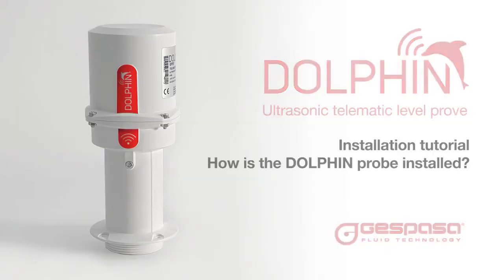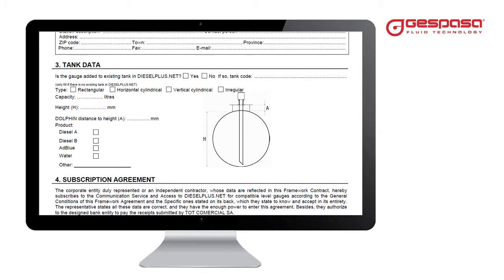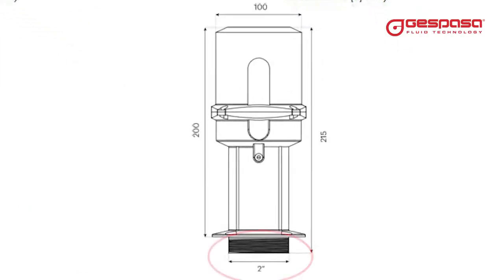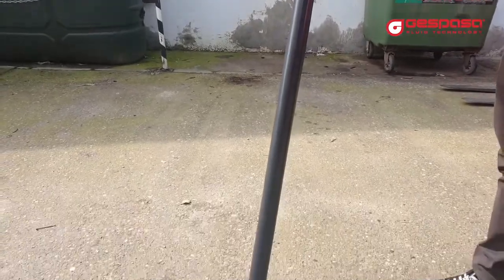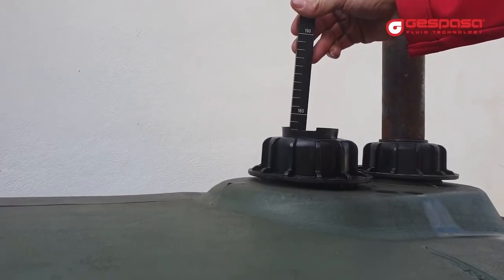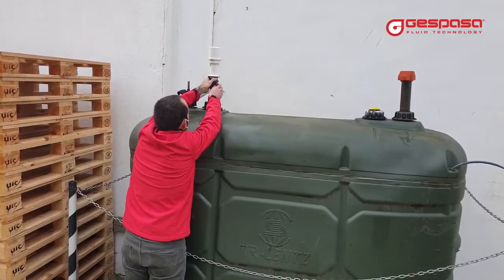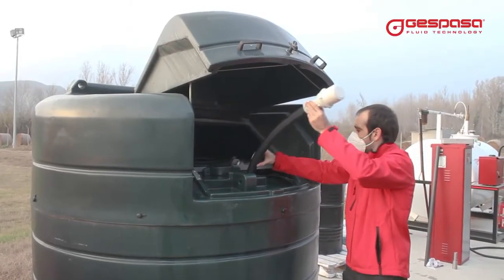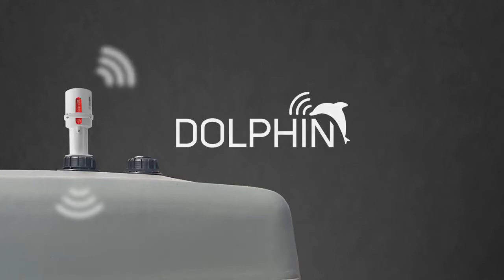Как установить систему учета топлива - GESPASA DOLPHIN l(видео производителя)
Как установить систему учета топлива - GESPASA DOLPHIN l(видео производителя) - Более подробную информацию Вы найдете на сайте .  Мы находимся в Украине, город Киев, Лесной проспект 39а. Мы всегда рады нашим покупателям. Доставляем по Украине. Наш склад находится в городе Киеве. Компании Электромотор Киев. Контактный телефон 5000888 Наша компания "Электромотор" всегда предлагает большой выбор электро оборудования. ЦЕНА может падать == МЫ ТОРГУЕМСЯ +++ ЗВОНИТЕ == СА